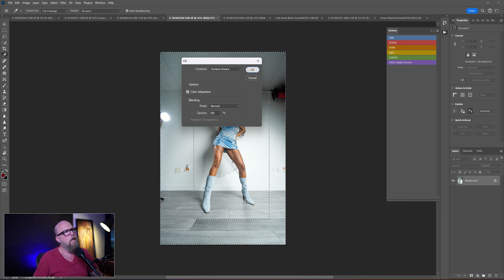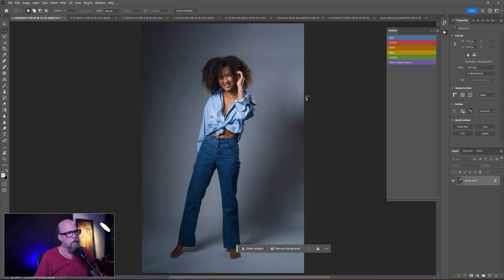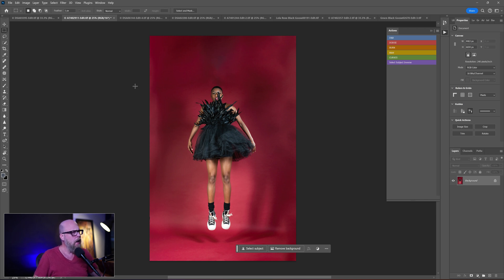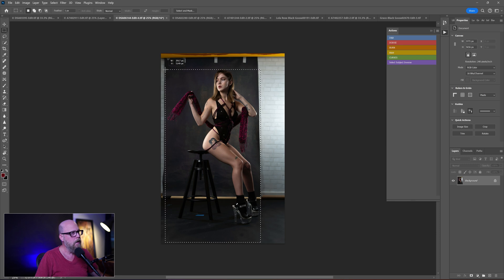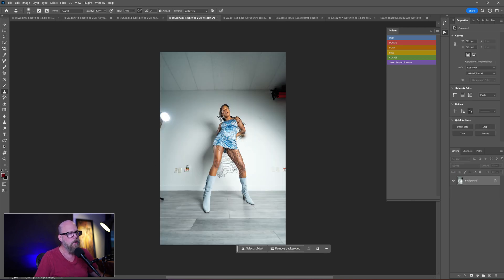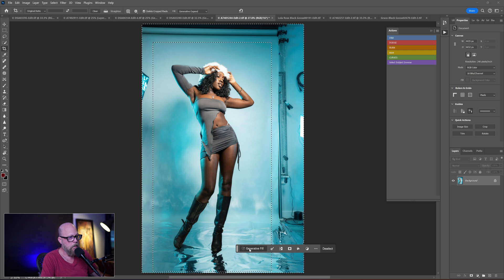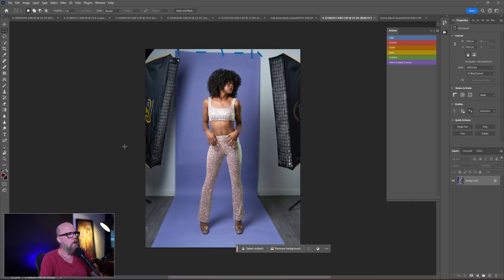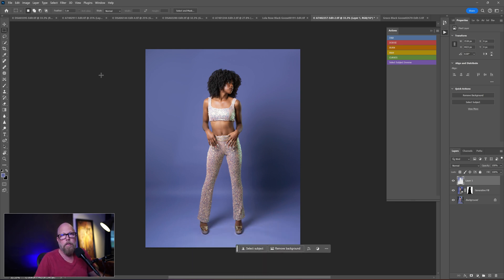Background Cleanup Content Aware vs Generative AI Fill Part 2 [PHOTOSHOP TUTORIAL]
For Generative AI fill you have 3 samples to choose from!  Here I just picked the first one, all things being relatively equal to the Content Aware option which provides one result.

In this video i compare generative AI Fill vs Content Aware Fill to cleanup and extend a background to the edges in Photoshop.  I intentionally only gave the AI one chance (it provides 3 different results by default, and advantage of AI) to keep the playing field level with Content Aware, which also provides one result.

My Audio Setup:
Wireless Microphones for on-location work: